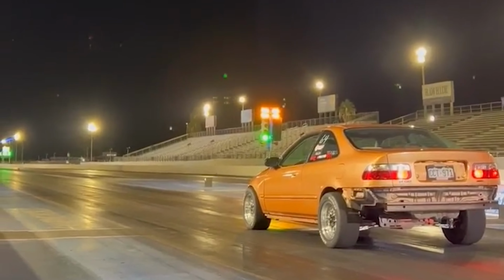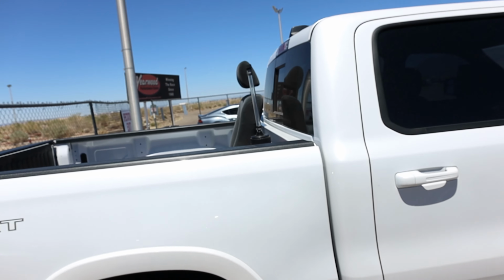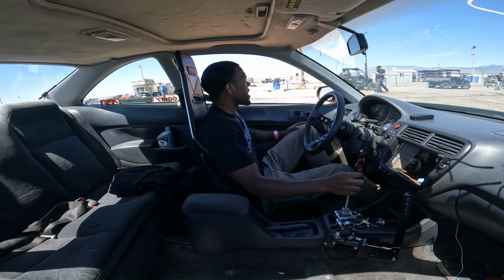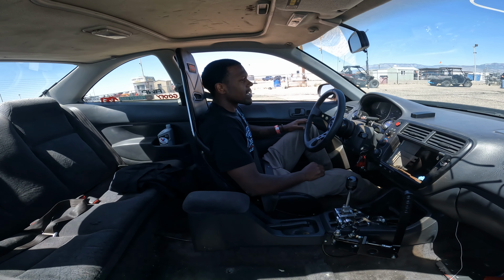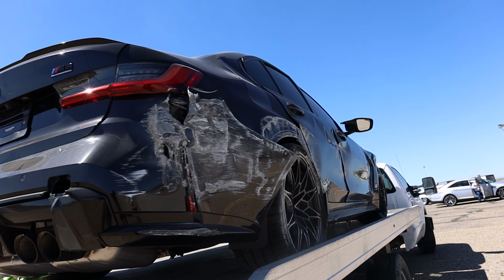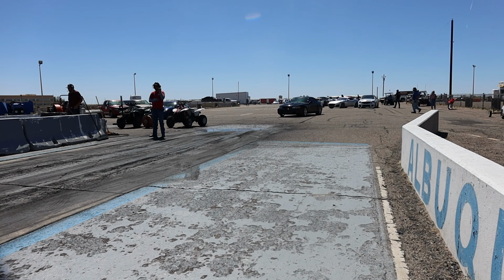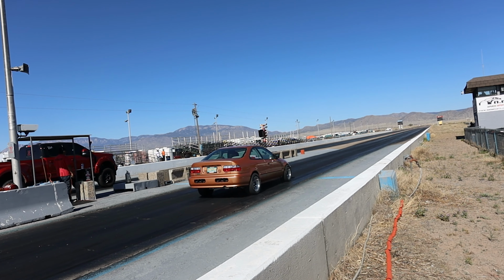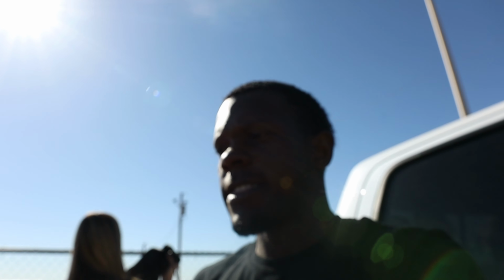Lucky Penny's First Test n Tune Had a CRAZY Outcome...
In this video, we take a look at Lucky Penny's first-day racing at the drag strip. You won't believe what happened!

This is my 2000 Honda Civic B series Awd and since we turned the car back up to 32 Pounds of boost we haven't been able to give it a full test launch til today if you want to see more on my build check out some of my older videos on it and enjoy.

This is a Project Shaq Production